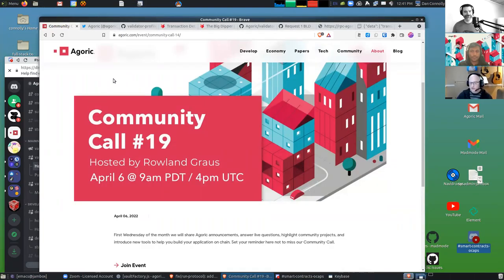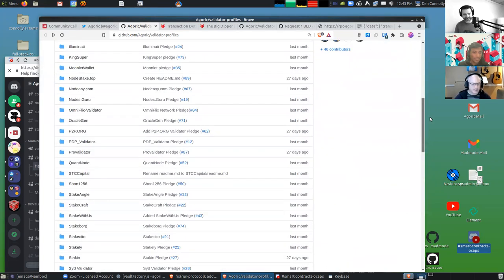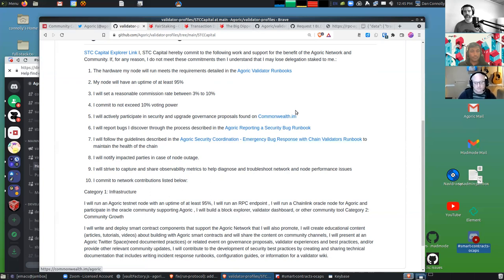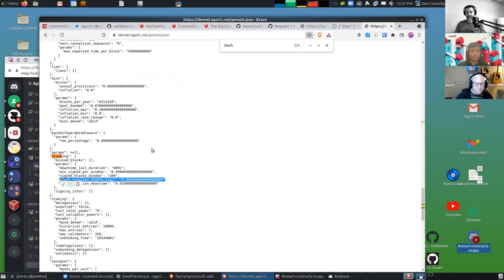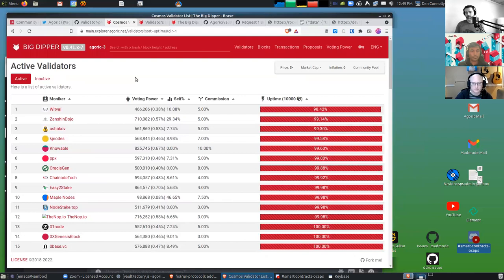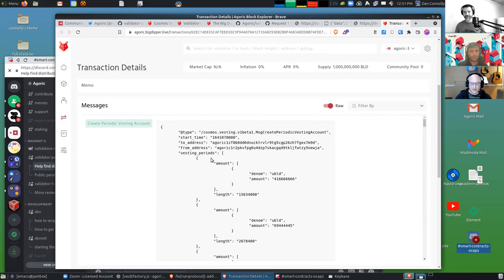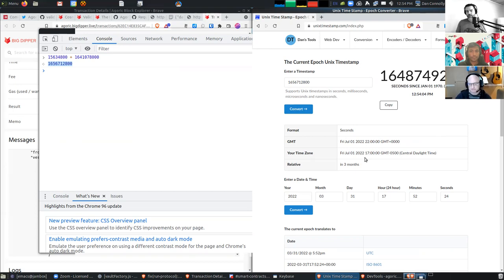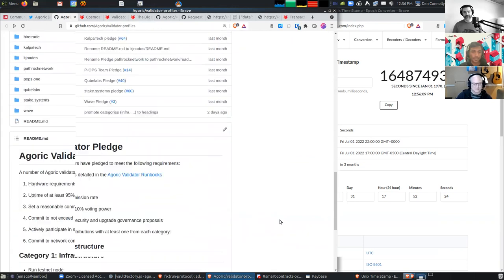Happy BLD distribution day! Which validator to delegate to?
Congrats to the 40K+ new BLD holders! We hear that many of you would like to know about staking risks and how to choose a validator. We'll show you how Agoric chose with its Delegation Program, plus some details from the blockchain on BLD unlocking schedules.